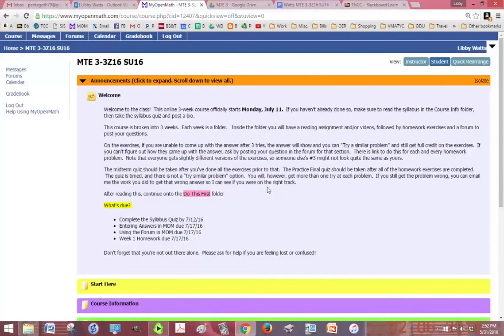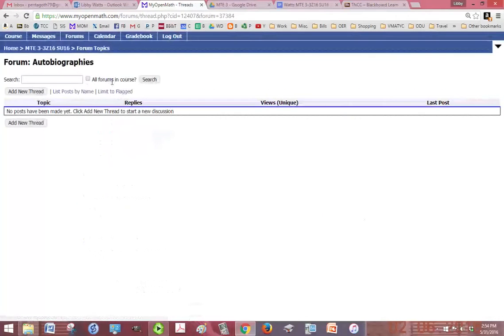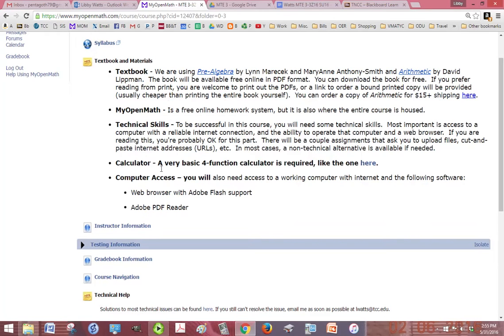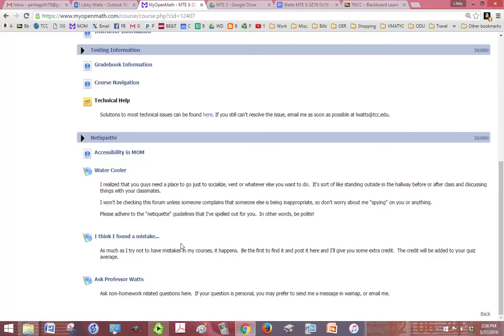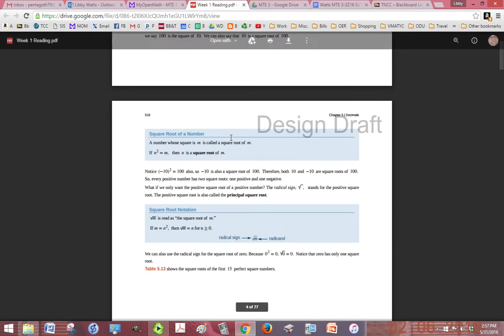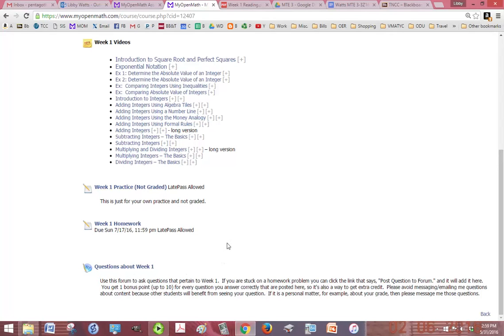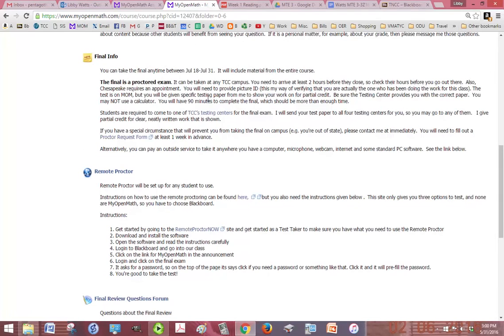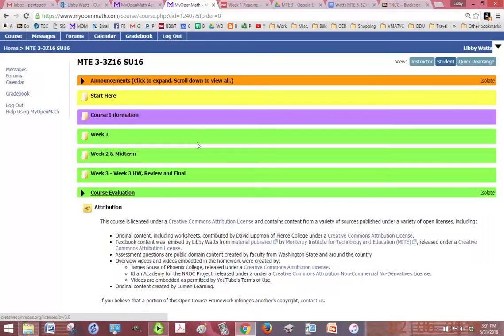MTE 3 Welcome Video